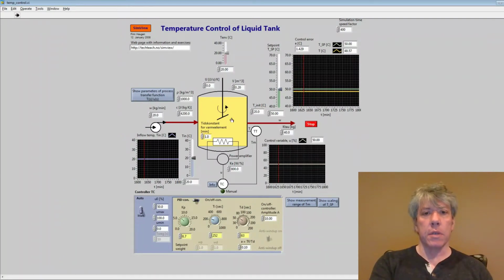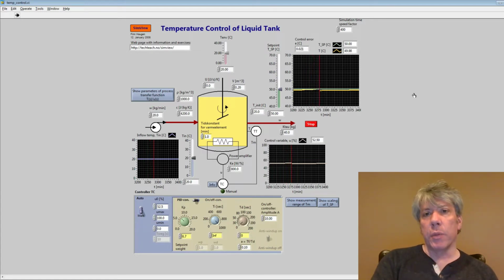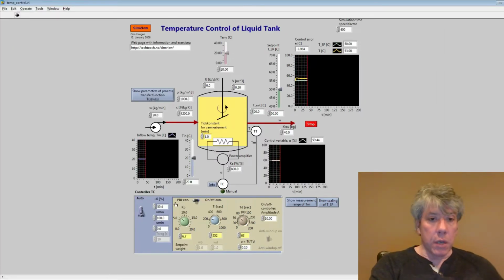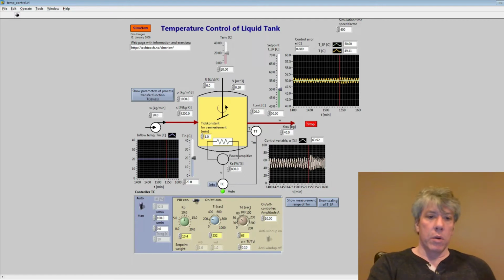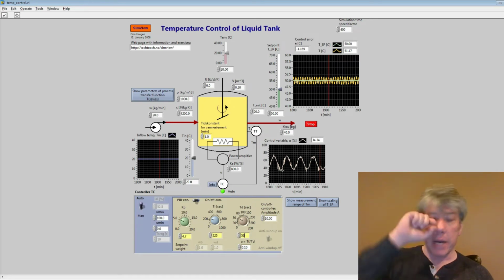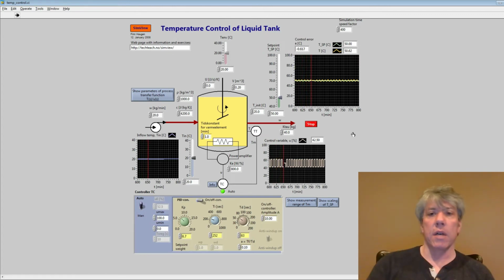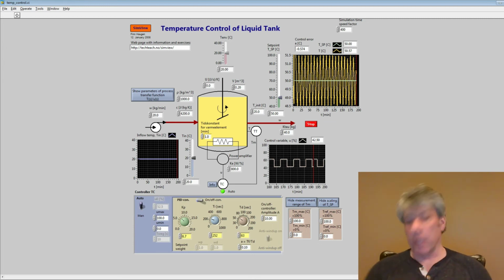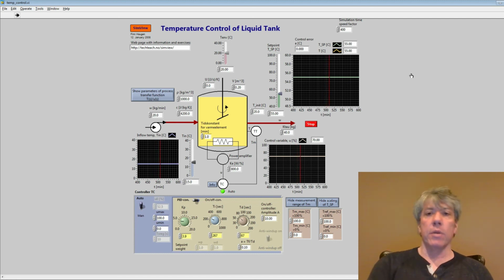MET 382 Ziegler Nichols & Relay Tuning Demonstration